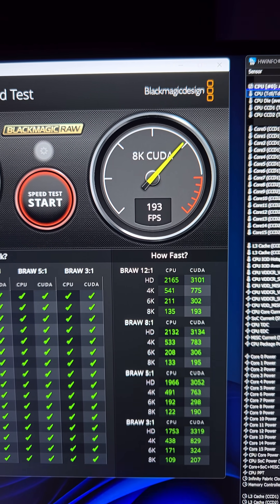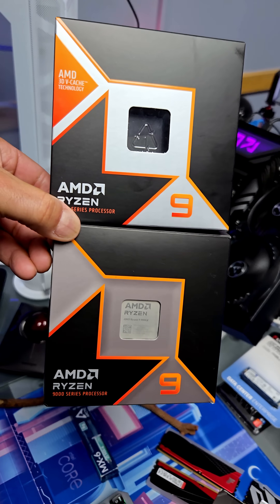AMD Ryzen 9 9950X3D & RTX 5080 Vs Threadripper 7970X & RTX 5090